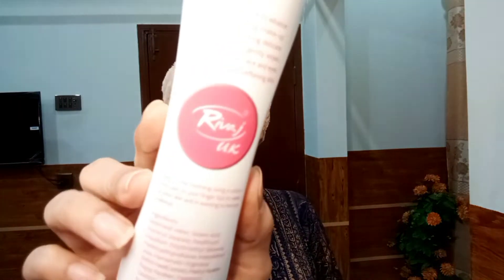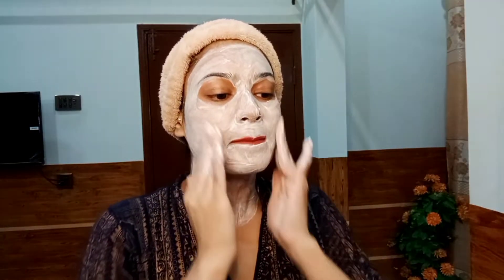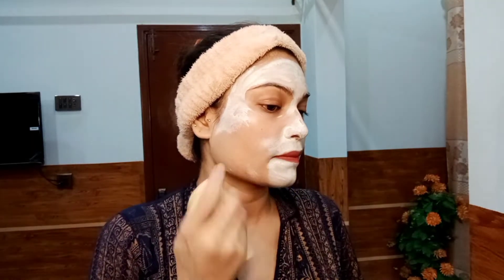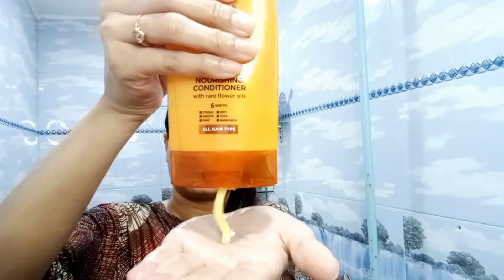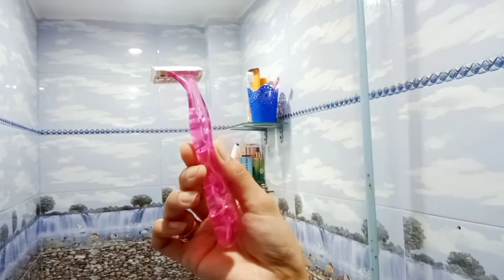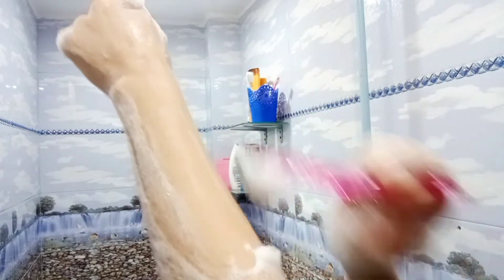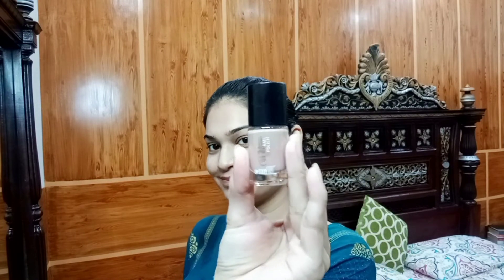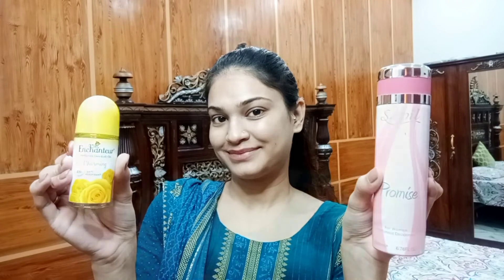Self Care Routine || How I Pamper Myself🌟✨ My Most Affordable Self Care Routine Under Budget💵💁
Hey guys i made such kind of video for the first time, if you liked this video and want to watch more of the same kind let me know in the comment section below, i tried to do voice over in english so everyone can understand, hope you enjoyed the video, lots of love❤️..